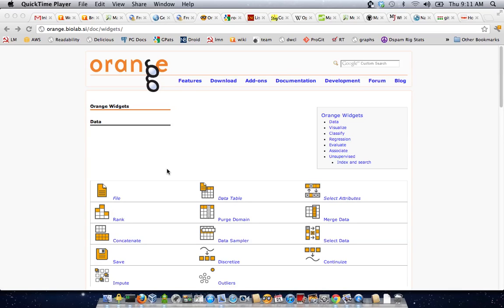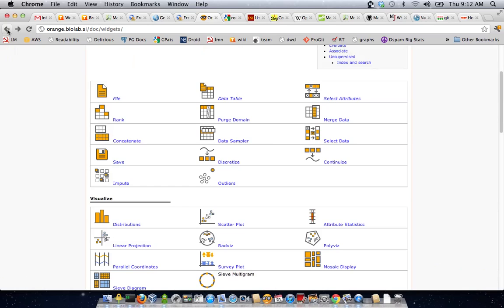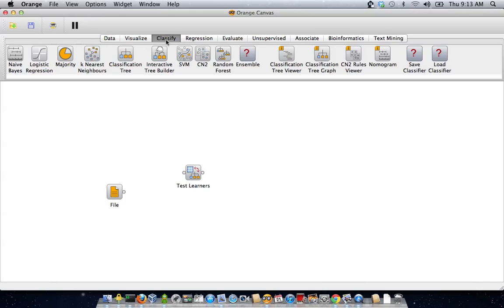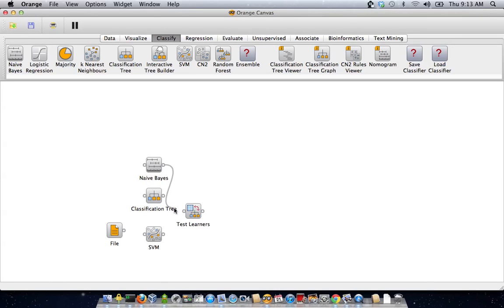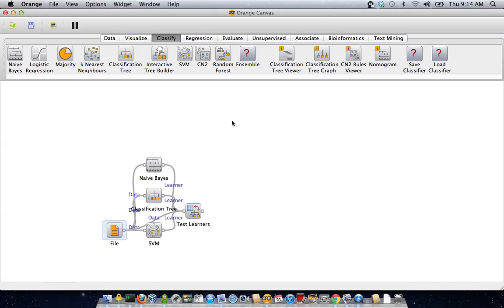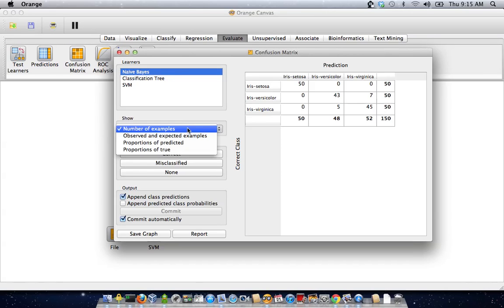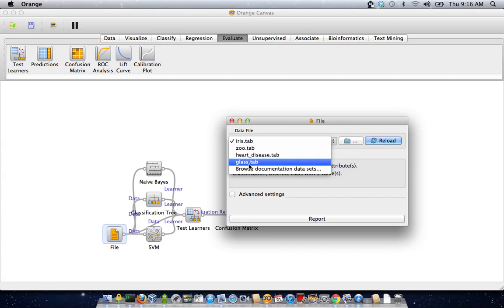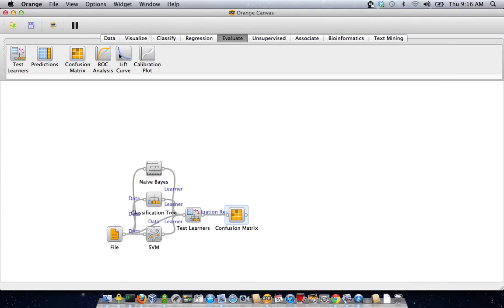Orange Test Learners Example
I show how to use the Orange python machine learning toolkit Test Learners widget.